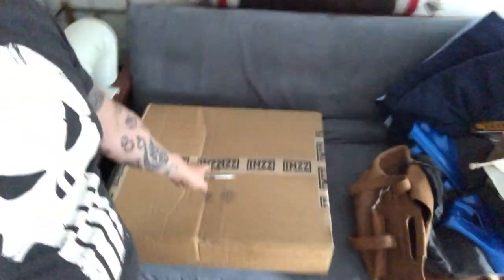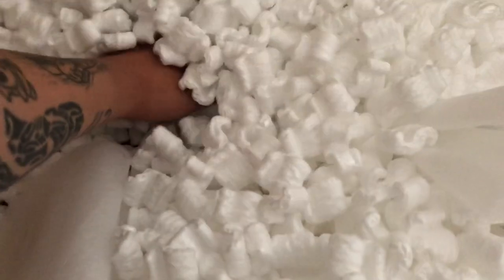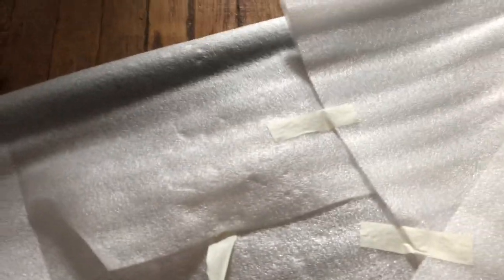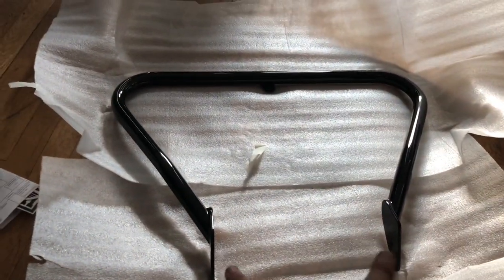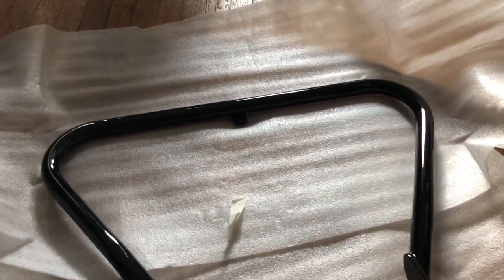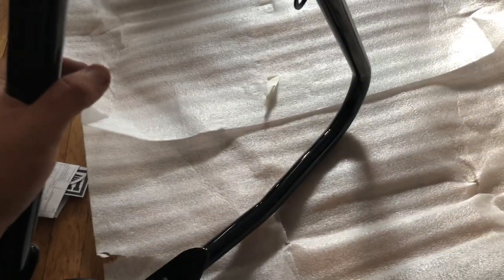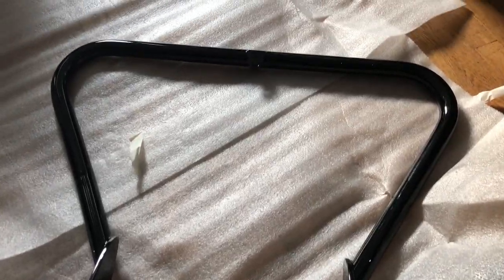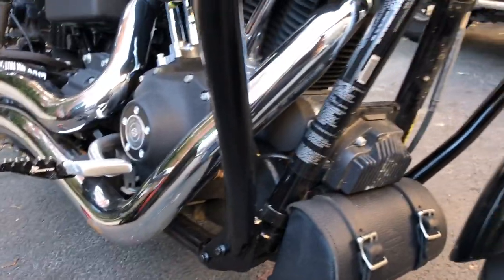IMZZ ELITE DYNA CRASH BAR - 2012 HD FXDB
IMZZ ELITE DYNA CRASH BAR UNBOXING AND INSTALL. Looks pretty good so far very sturdy. I was very focused on protection with this modification and not looks like the "lindbar" etc.

The Elite Dyna Crash Bar is made out of US-sourced 1 1/4″ Chromoly tubing and is 100% TIG welded with laser cut mounting brackets. Manufactured from the same tubing and materials used in NHRA and Formula 1 race cars.

IMZZ spent a great deal of time designing this bar. The materials, the width, the angles and the position of the bar are ideal for optimum protection during a crash.

Narrower crash bars do not have a enough width to save the rider, the handlebars or the gas tank in a crash. The bar will not be properly protect the bike in a laydown. Bars that are too wide with improper dimensions, will catapult or “cartwheel” the bike, causing substantially more damage to the bike in a wreck. Also, bars with multiple bends and bars made of solid tubing are weaker. Solid crash bars are too heavy and are prone to bending the frame in a crash.

Don't skimp on your bike, it could cost you your life!